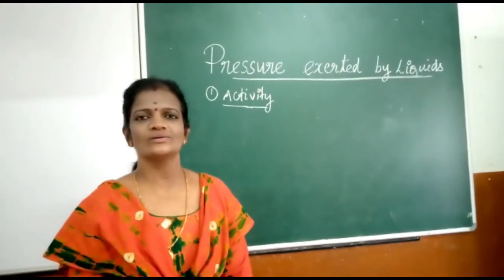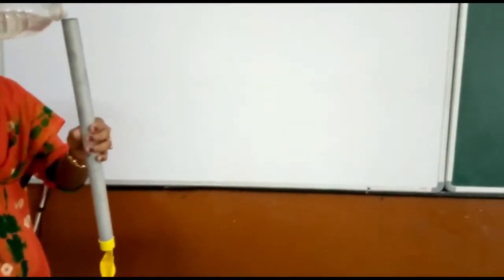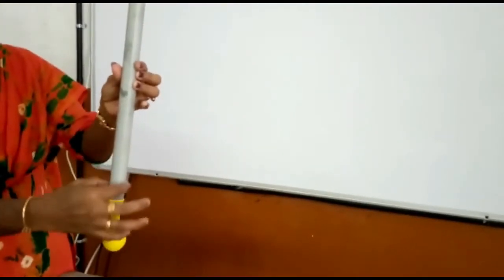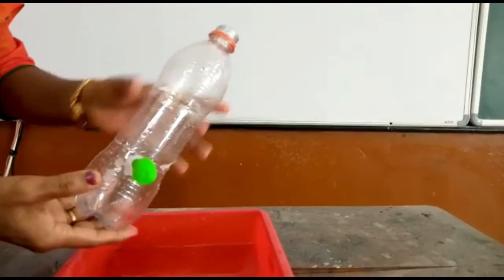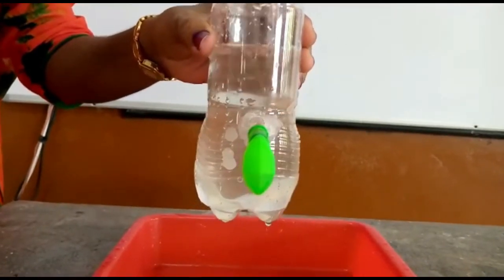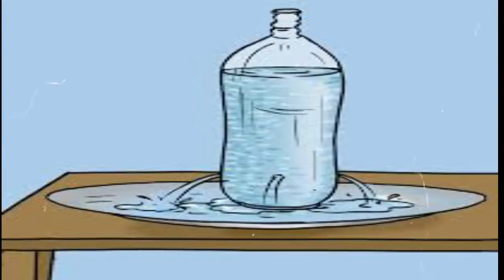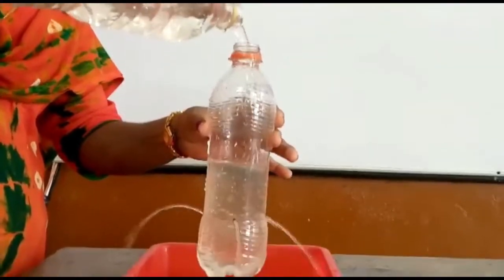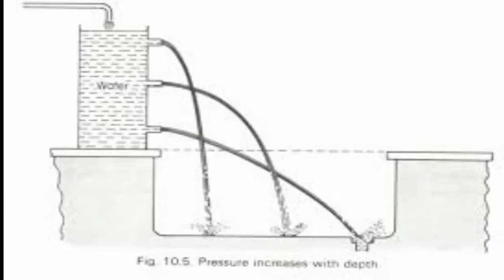Class 8 Science Module 6